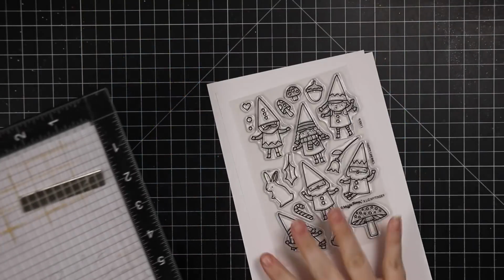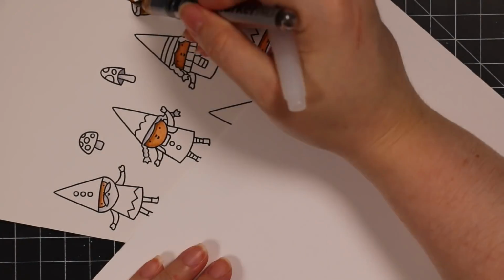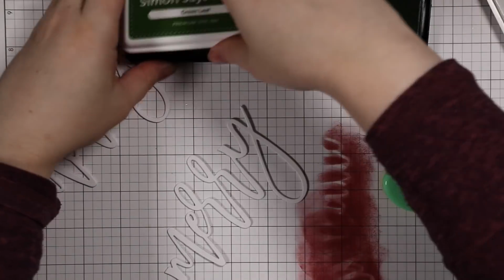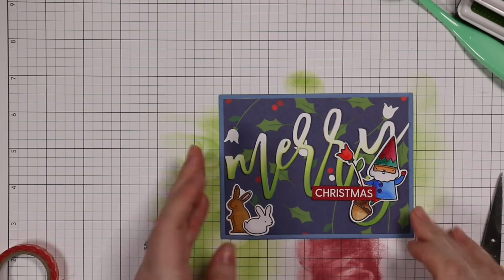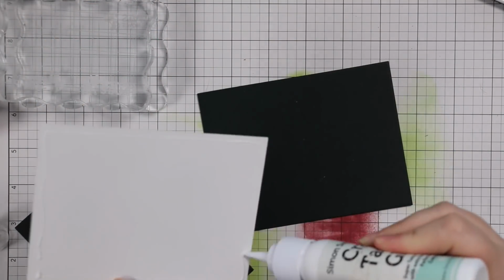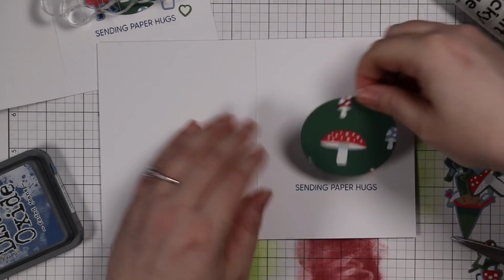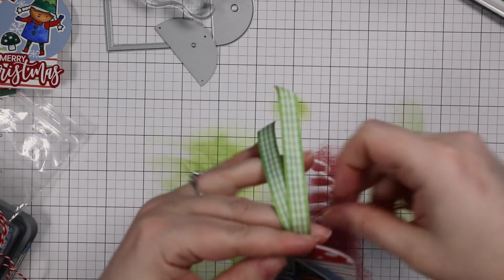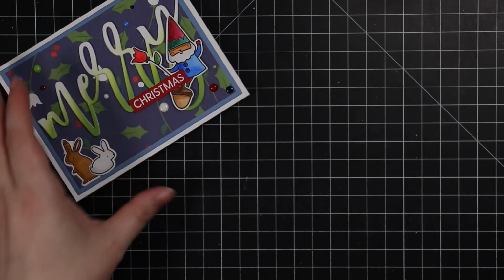Happy Gnomes Cards & Tags | AmyR Christmas 2020 Series #17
• Waffle Flower HAPPY GNOMES Clear Stamp and Die Combo *

• Waffle Flower ESSENTIAL SENTIMENTS Clear Stamp and Die Combo

• Waffle Flower COMBO SWATCH Clear Stamp and Die Combo

• Simon Says Stamp Premium Dye Ink Pad GREEN APPLE

• Simon Says Stamp Premium Dye Ink Pad GREEN LEAF